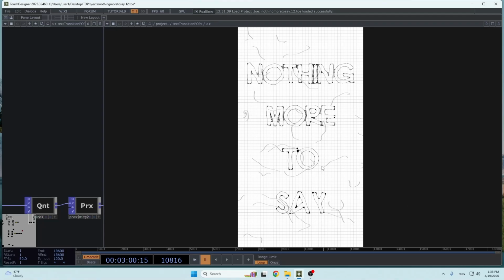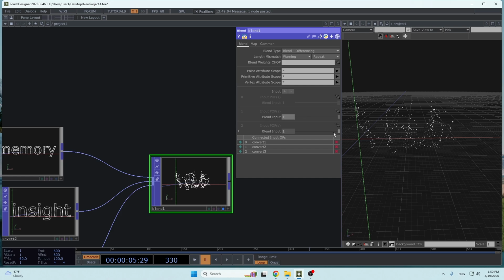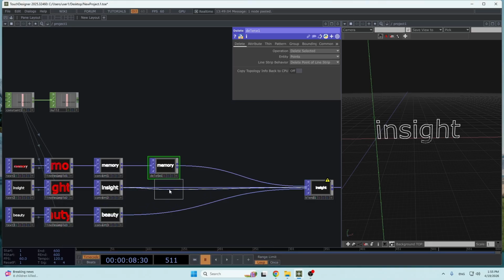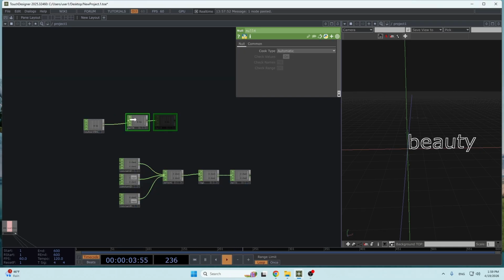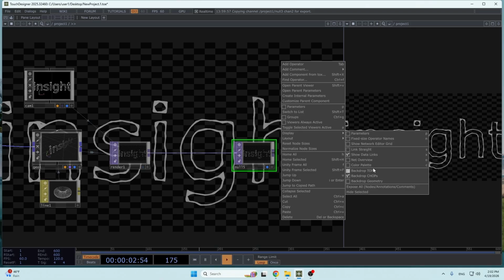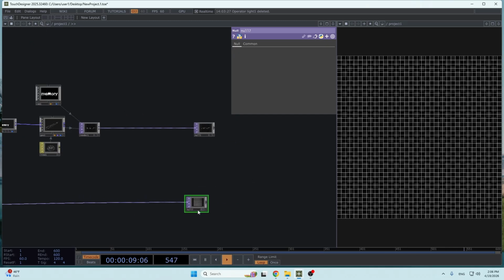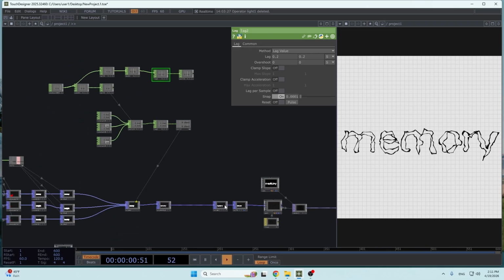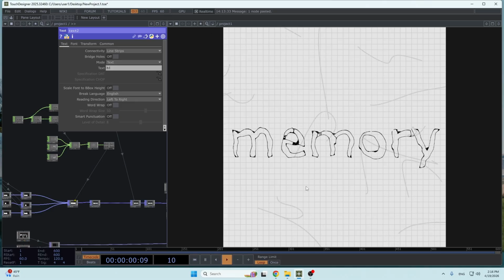Morphing Text on Graph Paper | Touchdesigner Tutorial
This is a Touchdesigner POPs tutorial on how to use the proximity pop to create a handwritten-style text morph effect, which is scalable to text of any size. The effect can be changed based off of different fonts and parameters. Other things like text size, color, and noise amplitude, can be made audioreactive to create more interesting effects too.

Python Code:
math.floor(op('null2').par.const0value/me.inputs[0].numPrims(primType='lineStrips'))

Final Parameters:

Proximity
max dist 0.082
max lines 2

noise for text
period 1
amplitude referenced from math chop chain

math1
to range 0.05, 0.3